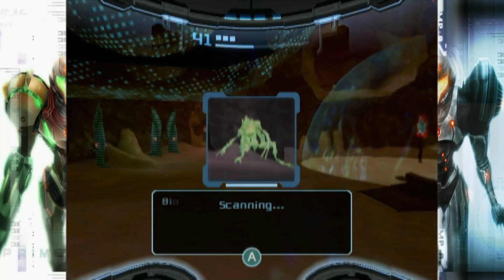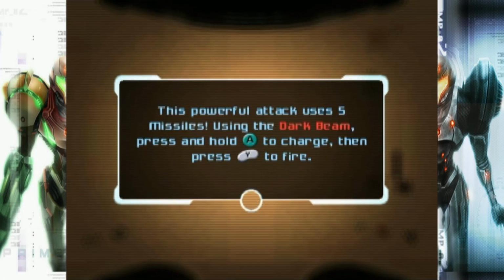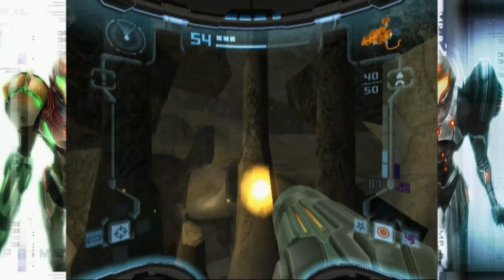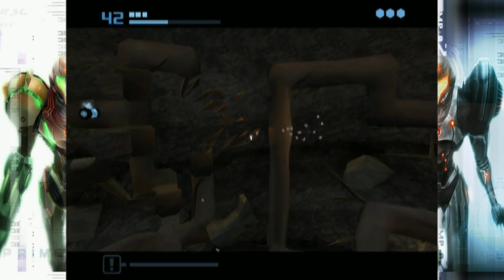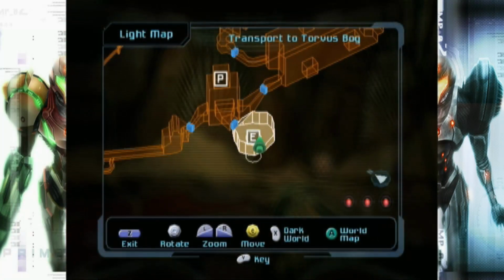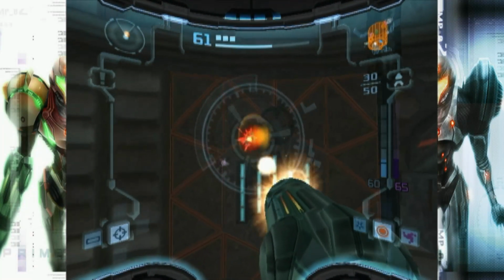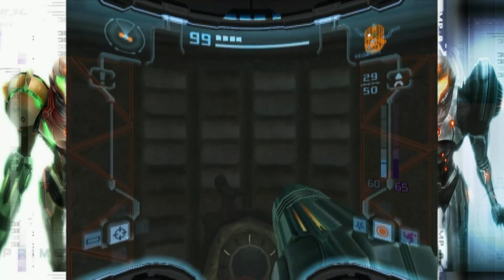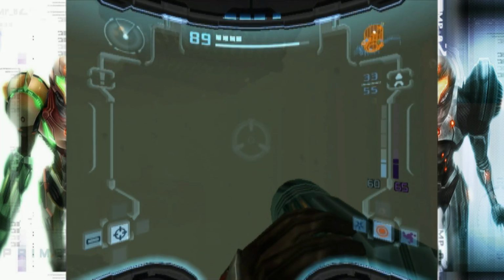Metroid Prime 2: Echoes Part 22 Darkburst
Logo by Khade Mukabi